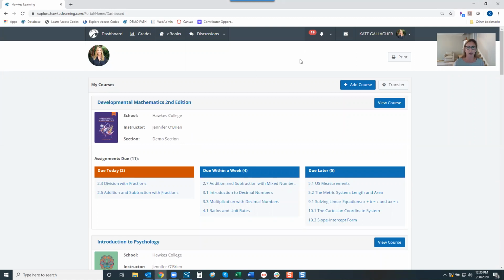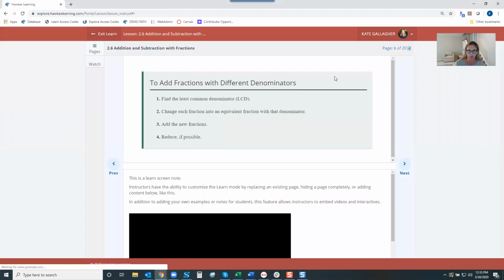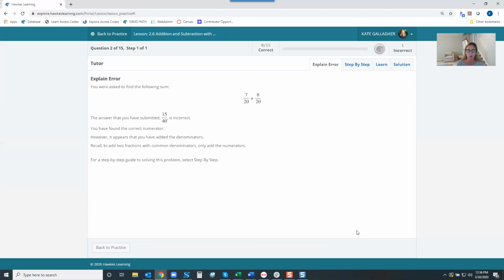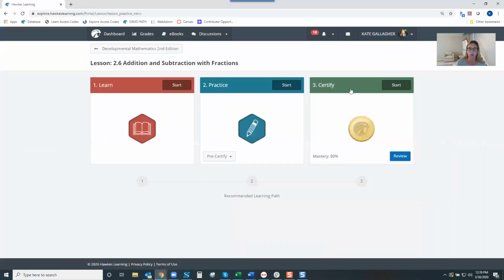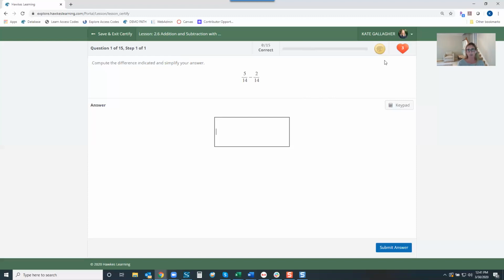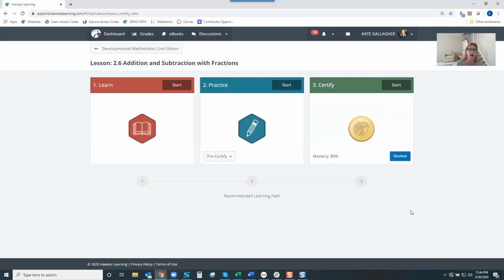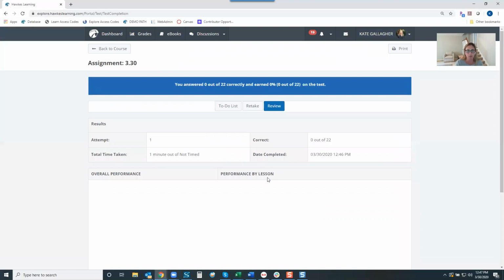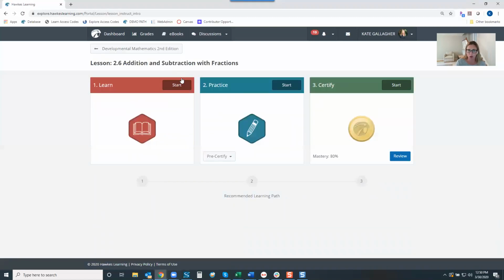Webinar: Hawkes Student Software for Online Classes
Walkthrough the student platform to take a look at the easy-to-use student interface.